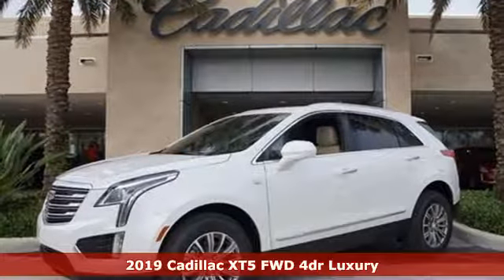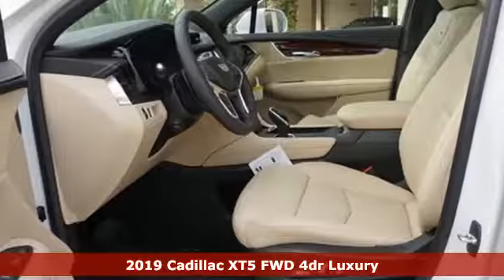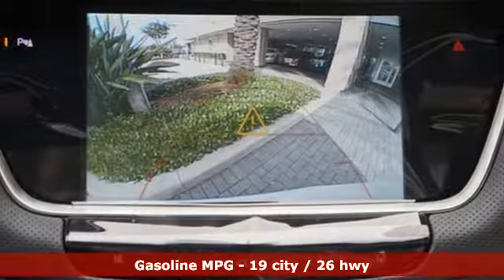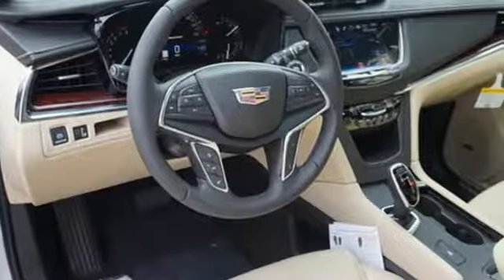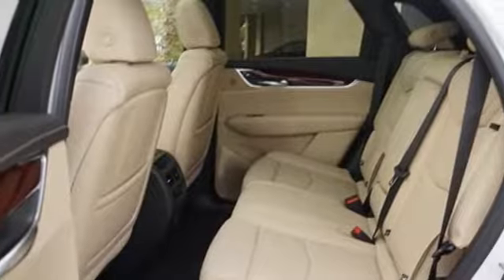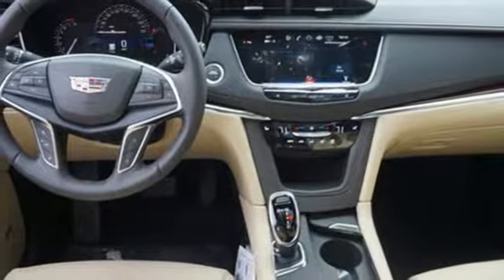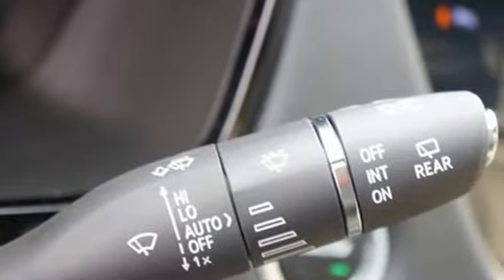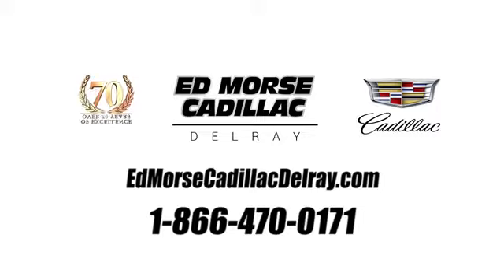New 2019 Cadillac XT5 Delray Beach Boca Raton, FL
Year: 2019
Make: Cadillac
Model: XT5
Trim: Luxury
Engine: 3.6L V6 DI VVT
Transmission: 8-Speed Automatic
Color: White
Interior: sahara beige
Stock #: KZ202347
VIN: 1GYKNCRS4KZ202347
Recent Arrival! 2019 Cadillac XT5 Luxury Crystal White 19/26 City/Highway MPG

Address:
2300 South Federal Highway